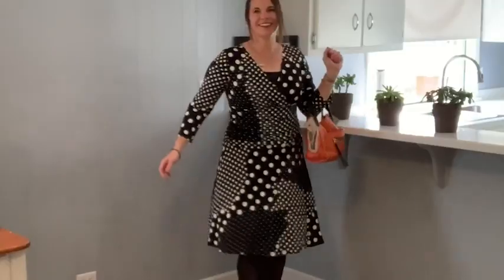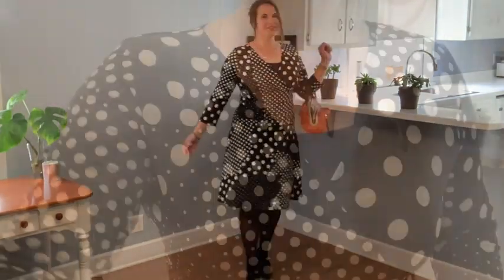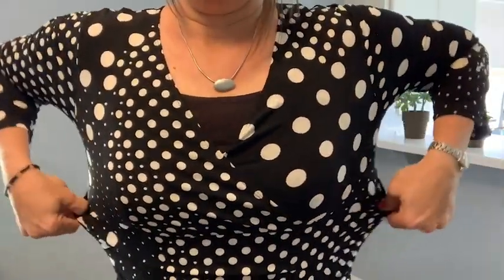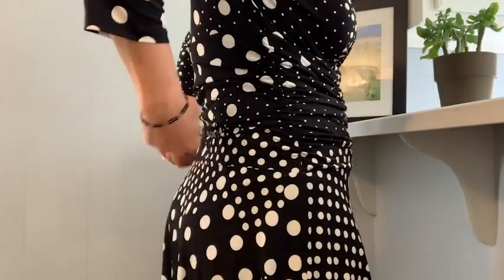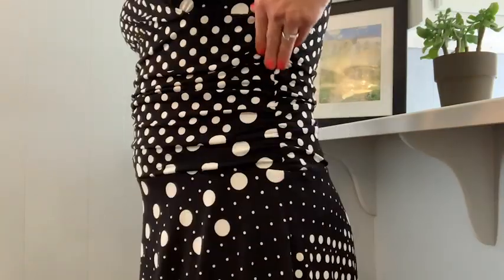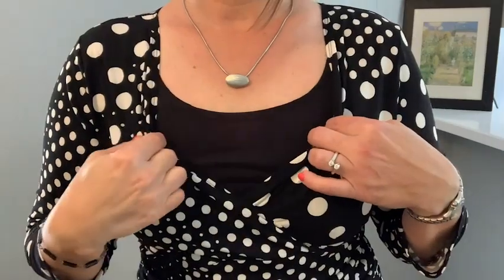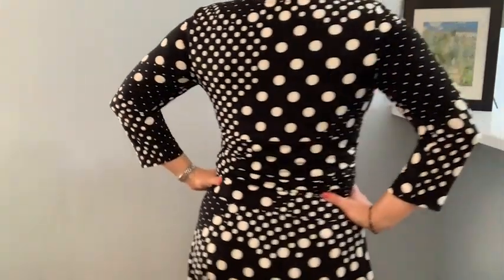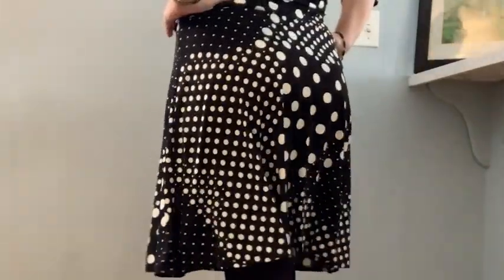Rekucci Women's Slimming Dress | Our Point Of View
Check Our New Website For Amazing Deals!

Polyester Blend
Machine Wash
SLIMMING: Pull-on style (no zipper, just pull-on over your head) with hidden tummy control panel that slims waistline. A touch of added control without being tight and restrictive.
SIZING DETAILS: Fitted through the body, with a flared, circular knee length skirt. Front length from shoulder to hem=41.5" on size 6. Unlined.
FLATTERING STYLE: Surplice crossover neckline elongates while still being modest. Wide ruched waist and flared skirt enhances and gives an hourglass figure. 3/4 sleeves.
DRESSY KNIT FABRIC: Silky smooth medium weight knit with just the right amount of body: 95% Polyester, 5% Spandex. *Contents may vary.
Made in Vietnam, China or Canada. Please consult our size chart before ordering to ensure the best fit for your body! Model is 5'9" wearing size 4.